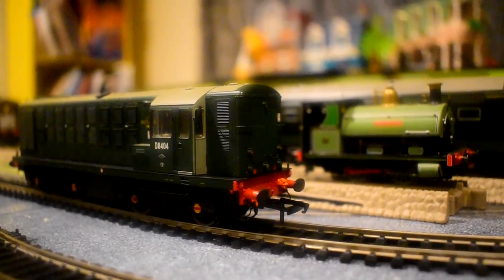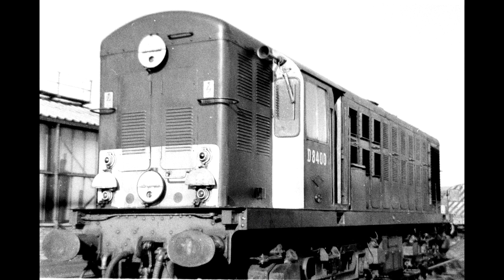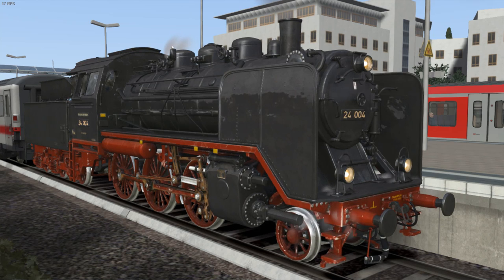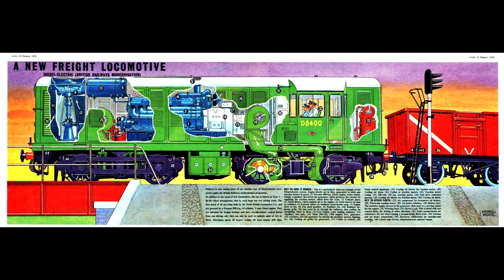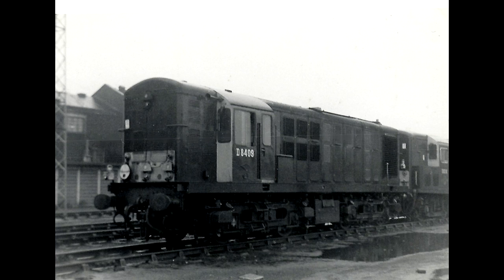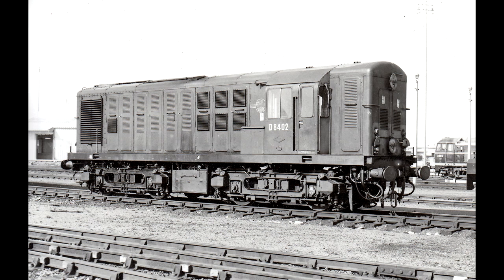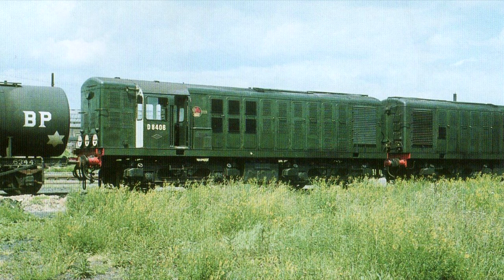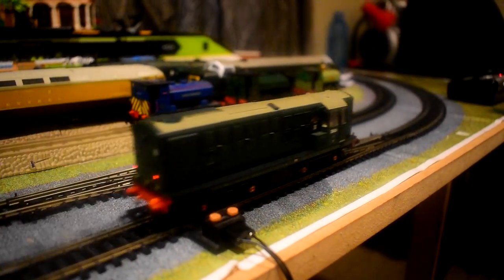Diesels Scrapped after only 10 Years! ~ A Brief History of the British Rail Class 16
Today we're looking at the Class 16; a little-known UK diesel locomotive, built by North British as part of BR's 1950s-era Pilot Scheme. Sadly they proved so unreliable that all 10 of them were withdrawn and scrapped by 1969.

(Image Credits):
BCR_766 (Flickr)
Bob Adams (Flickr)
Colin Alexander (Flickr)
Dan Haneckow (Flickr)
George Woods (Flickr)
Graham Clark
Hugh Llewelyn (Flickr)
Jonathan Martin (Flickr)
Michael Philips (Flickr)
P.H. Groom
Rick2E (Flickr)
The Gang of 3 (Flickr)
The KDH Archive (Flickr)
Trevor Casey (Flickr)